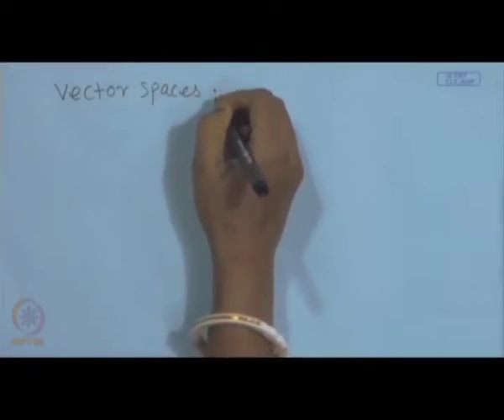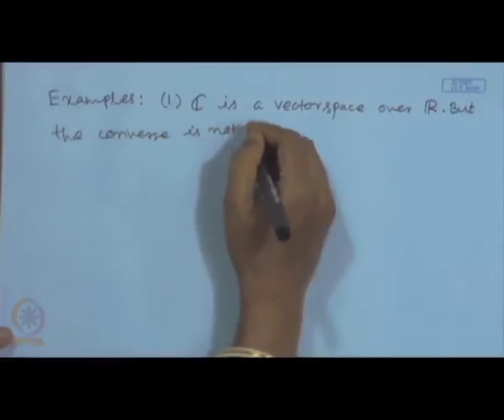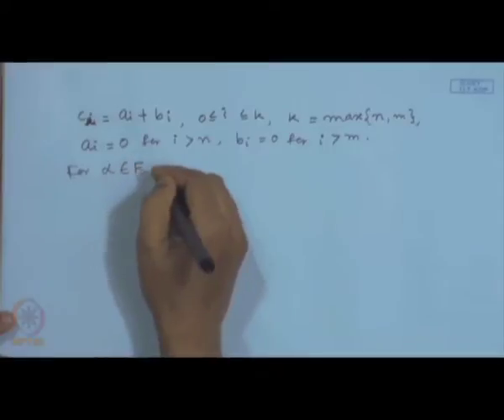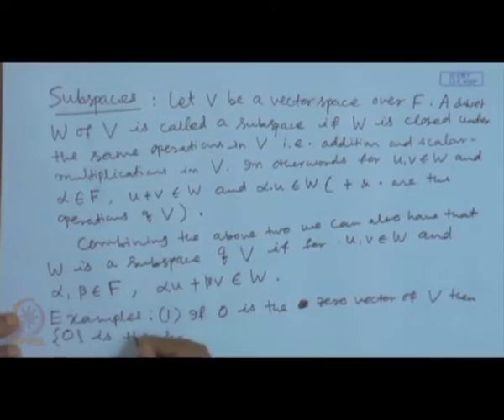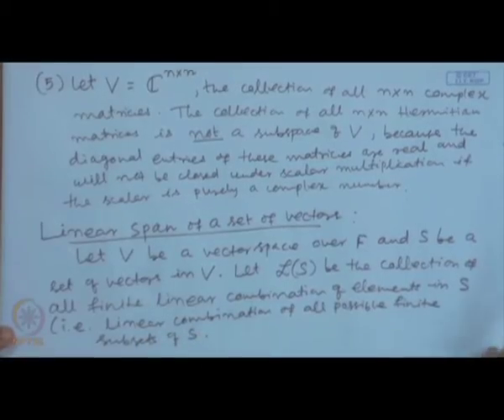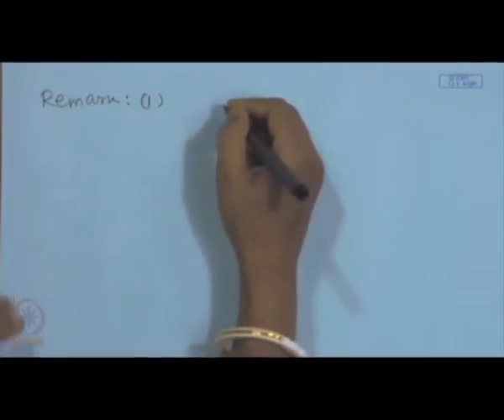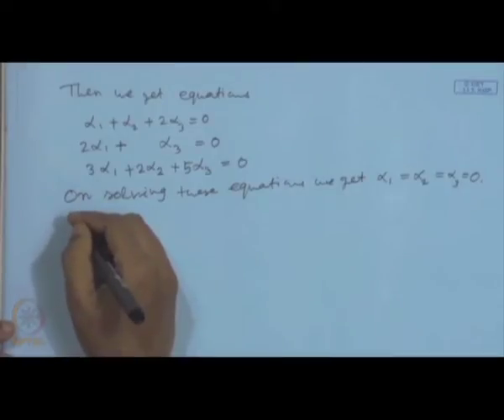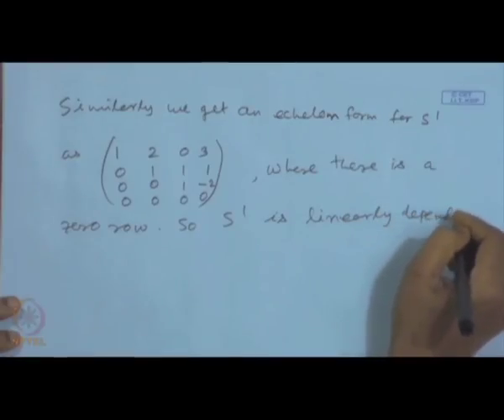Vector Spaces, Subspaces, Linearly Dependent / Independent of Vectors